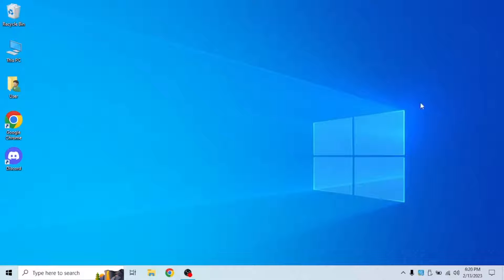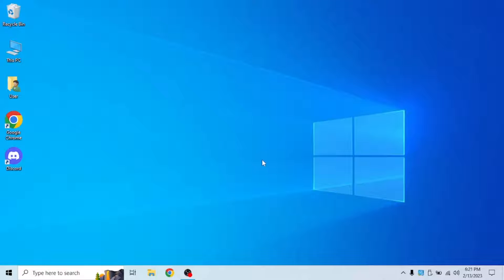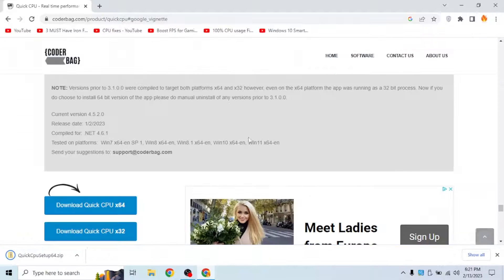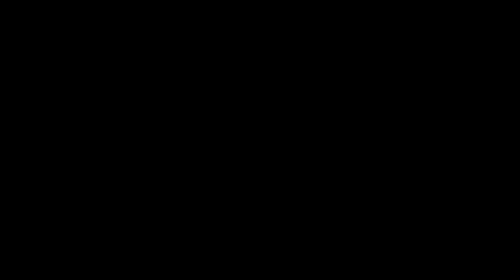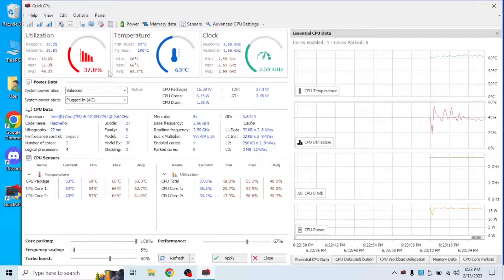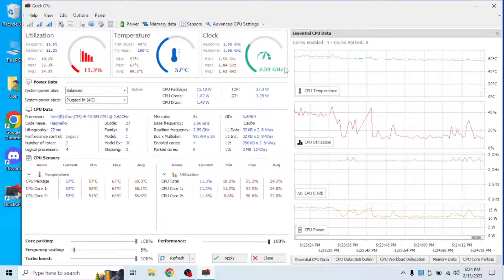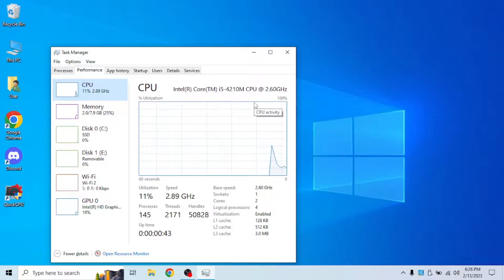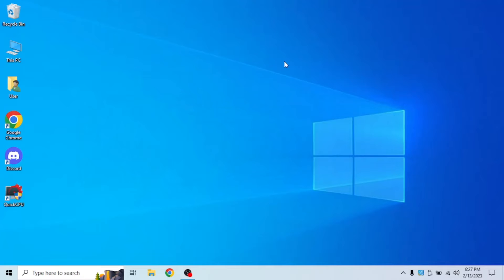How to OVERCLOCK Your CPU Without Using BIOS!!! [Super Simple]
In today’s video I am going to show you how you can instantly speed up your processor.

We are going to use an app called QuickCPU in which you can change a lot of your processors settings. You can also access many other settings in this app. You also don’t need to use your BIOS/UEFI to do this